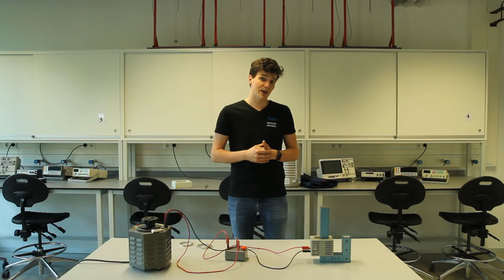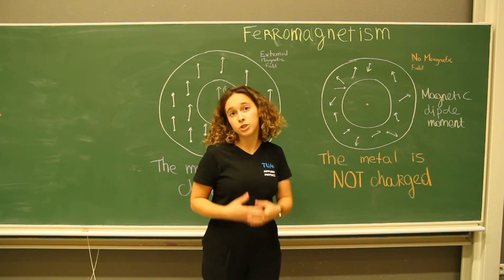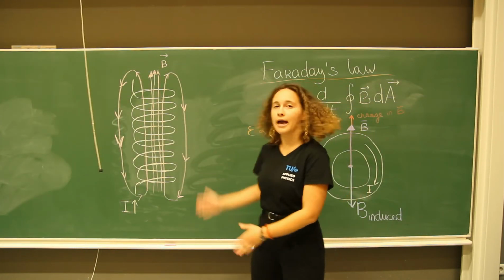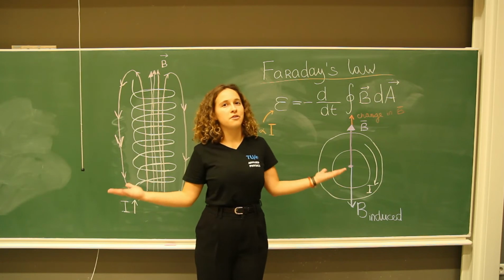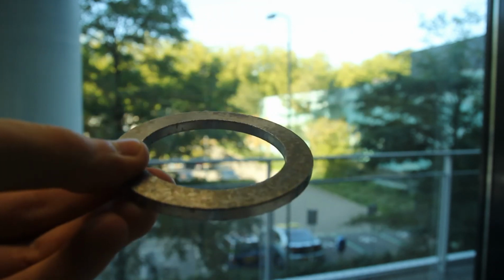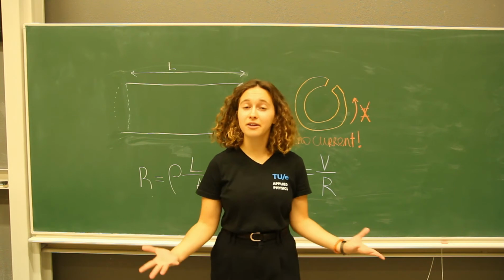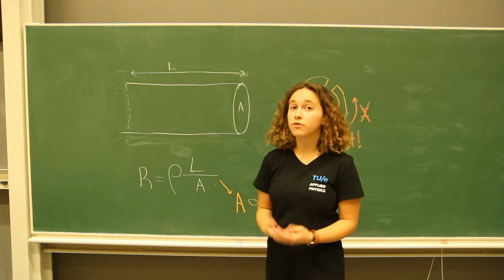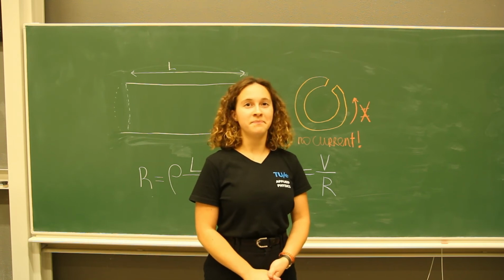Shot by Students: Faraday's law of induction & Ferromagnetism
This is part one of a video shorts in which students explain various basic concepts of Physics. This video is all about Faraday's law of induction & ferromagnetism. Derya and Nick explain this concept by making use of experiments, and explain the theory in the lecture hall.

0:00 Introduction
0:51 The jumping rings
3:00 Theory: The basics
5:45 The large and small ring
6:56 Theory: The resistance of large and small wires
8:46 An unclosed ring
9:27 Experimenting with liquid nitrogen
11:38 What have we learned?